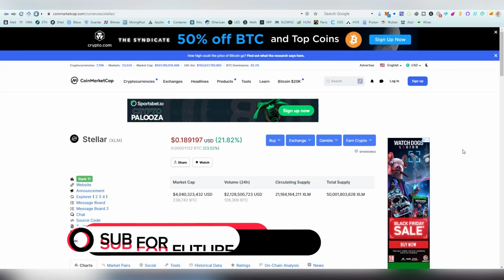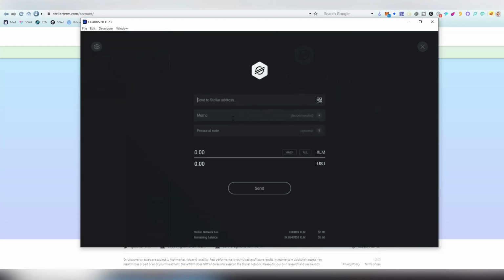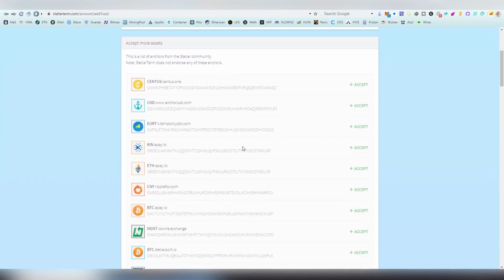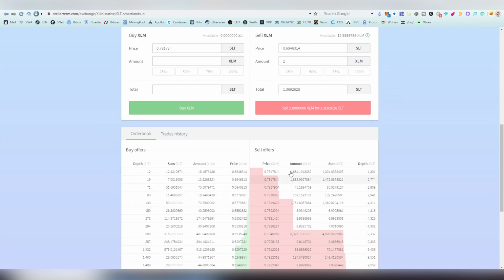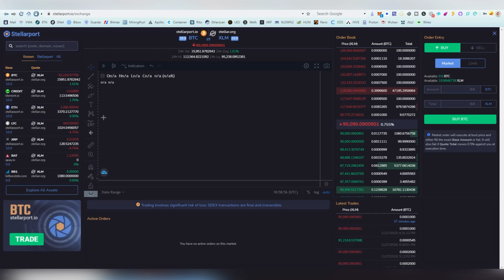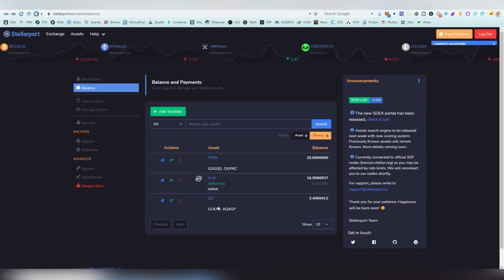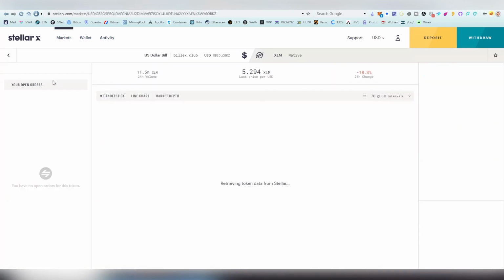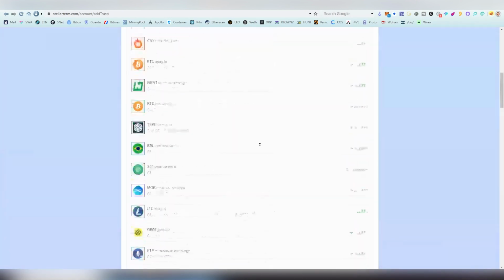Stellar Trustlines & DEX Tutorial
Today's will focus a bit on understanding Stellar Trustline system (Token's) plus we are gonna look at 3 different Stellar Decentralized exchanges where you can trade numerous Stellar assets with ease.

Most of these exchanges can be accessed with Nano Ledger which may be indeed the safest way to enter or alternatively use with Freighter chrome extension.